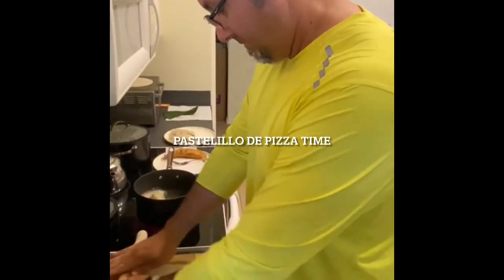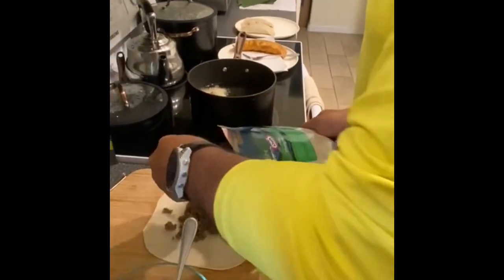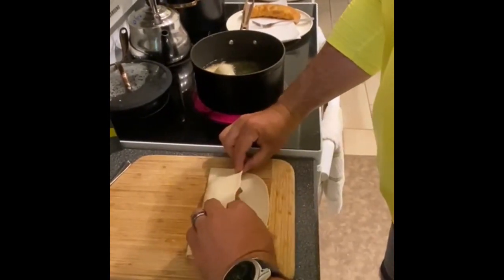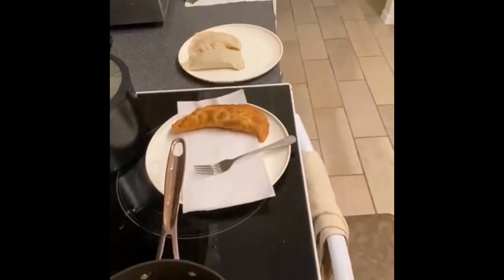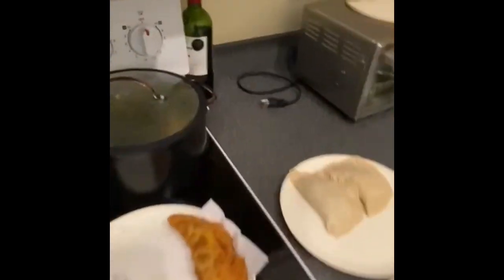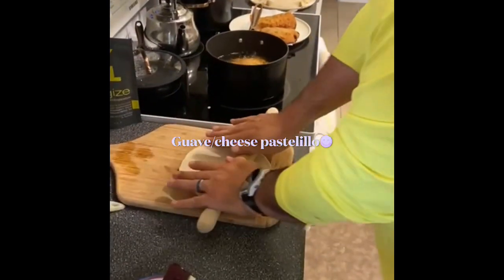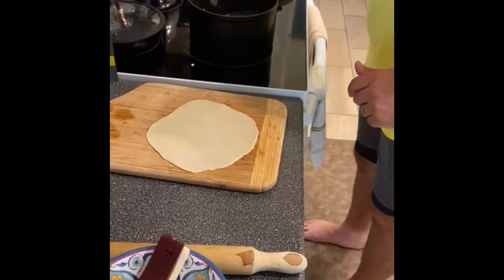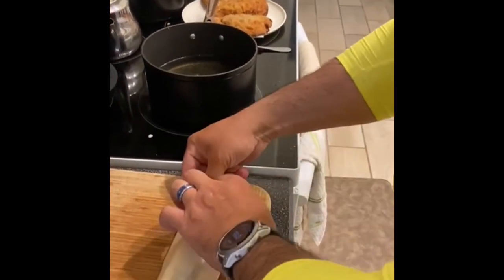Pastelillo De Pizza home cooking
I'm making some pastelillos (empanadas). Pastelillo is how we say it in Puerto Rico. The 1st kinds I'm making is with ground beef, mozzarella, and pizza sauce. The 2nd is Guava paste and cheese.